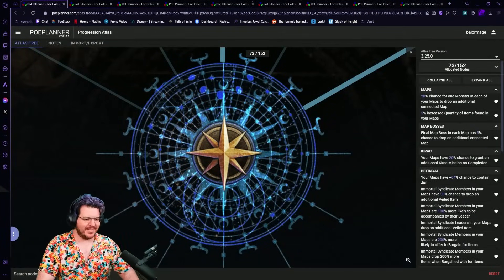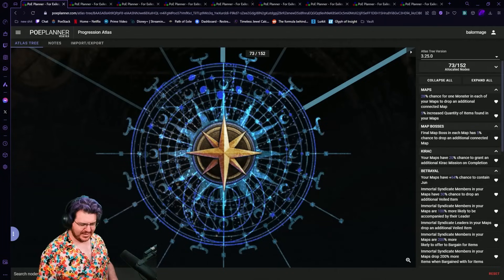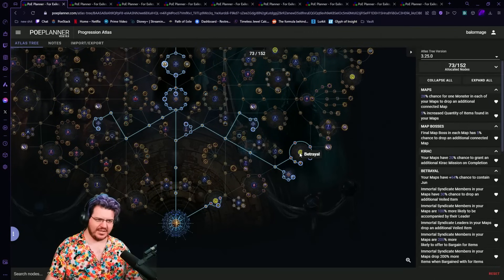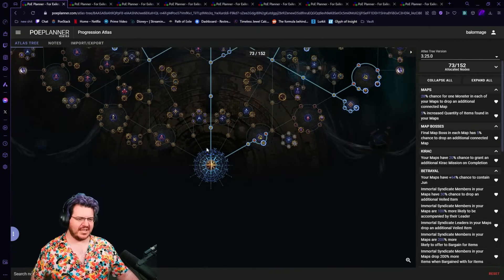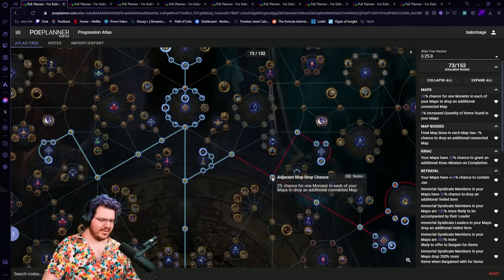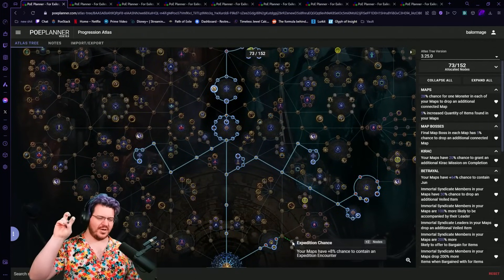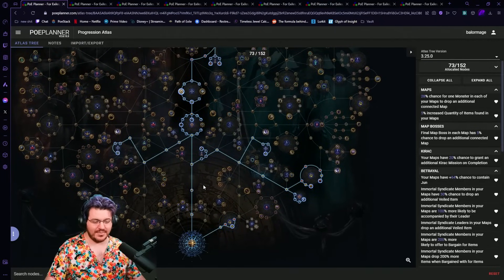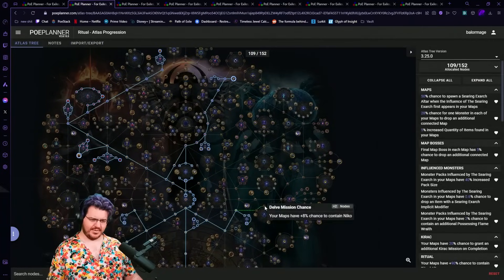Balor's Recommended Atlas Trees For PoE 3.25 Settler's of Kalguur League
Timestamps :
00:00 - Intro
00:45 - Progression Atlas Tree
06:29 - Ritual Tree
08:12 - Rituals, Essences, Exiles
10:19 - Maven, Jun, Harvest And Abyss
12:08 - Expedition, Altars, Scarabs
14:09 - Expedition, Maven
15:24 - Ultimatum, Essences
18:06 - Legion
19:48 - Blight, Ultimatum and Ritual